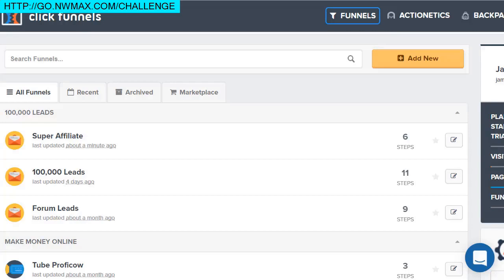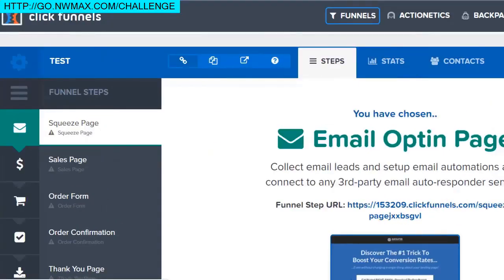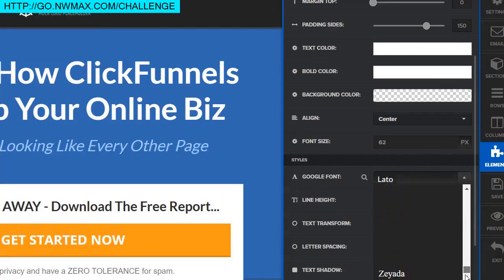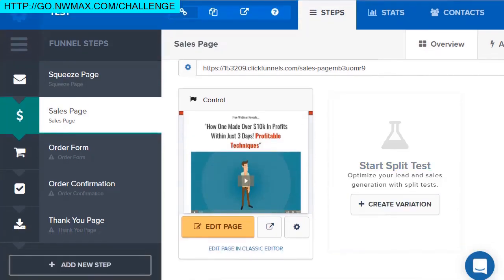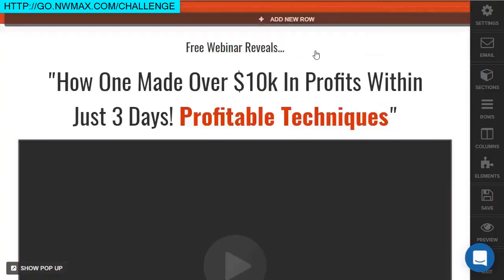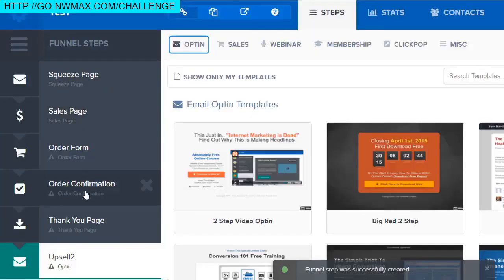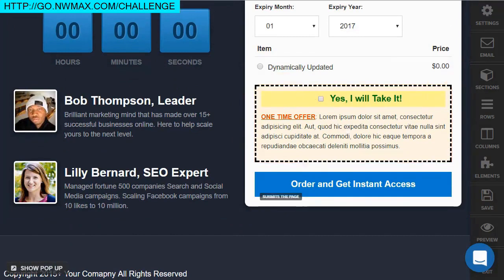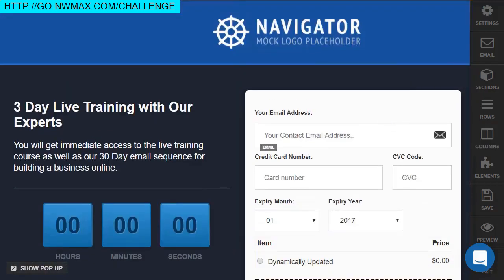optimize sales funnel - increase conversion rate by optimizing your sales funnel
in this video you'll learn how to increase conversion rate in clickfunnels or any funnel builder.

i'm sharing some common problems that prevent your funnel from converting and then how to create a sales funnel that converts. funnel tutorial - optimize your sales funnel for high conversion rate.
everyone who has an online business needs to create a sales funnel in order to convert his website visitors into paying customers.

you’ll learn how to build a sales funnel that converts amazingly...  i give you 5 tips on how to increase conversions in your sales funnels.
optimize your sales funnel for high conversion rate.
 in today's video we go over how you can best optimize you clickfunnels marketing sales funnels to best optimize for increases sales and conversions!
in this video i'll walk you through all the numbers inside a sales funnel training to increase conversion rates.
there’s a better way so let’s break down 7 tips on how to build a strong sales funnel and conversion funnel.

increase your funnel conversions by 30-40%! how to increase conversion rate 2x with 1 simple sentence. watch this video now to learn how to increase the conversion rates on your website. in this video i go over a simple but effective trick i learned from my friend thaddeus strickland on how to increase the conversion rate for your shopify store.
how to get any sales funnel to convert - no matter how bad it is.  adding instant upsell offer to your sales funnel will immediately increase your conversion rates and generate additional profits...
in this video i go over sales funnel strategy.

how to increase conversions and sales through your funnel (works great for ecommerce). the *truth*  about increasing sales funnel conversion rates! conversion is key to any sales funnel marketing strategy and russell provides the best ways to hone in your hook  story  and offer to successfully create funnels that will convert and avoid the pitfalls that lead to funnels that aren’t converting.  multiple upsell offers increase your upsell conversion rate & also shift some people to the more expensive option. funnels are a great way to easily increase your conversion rates...

are you getting conversions but wish had a simple tweak to increase your conversion rates?.. highly recommended if you want to increase conversion rate on clickfunnels...

 instead  there are simple hacks and tools you can use to increase your conversion rate...  doing this process will allow you to see where your mistakes might be and how you can fix it so your conversion rates increase! how to create a sales funnel that converts ▶